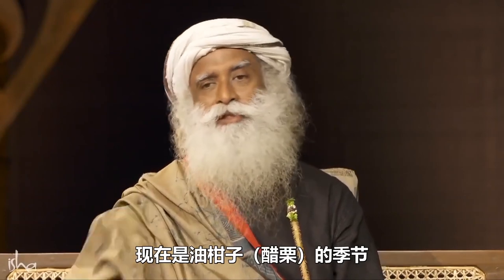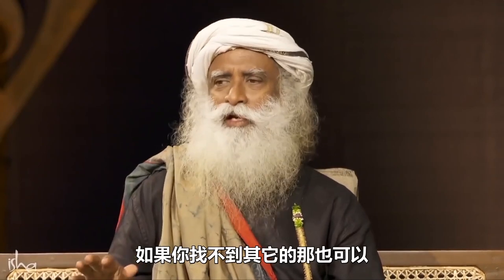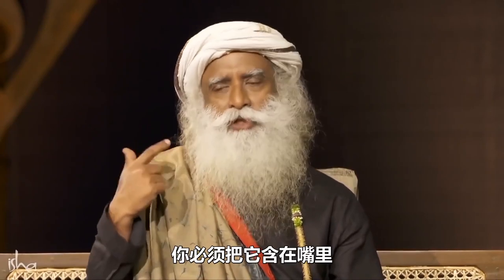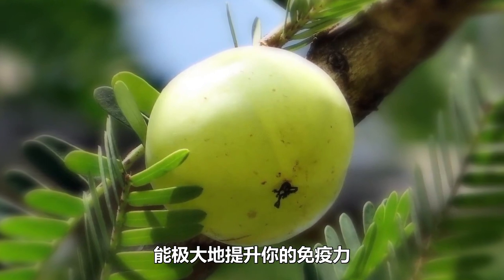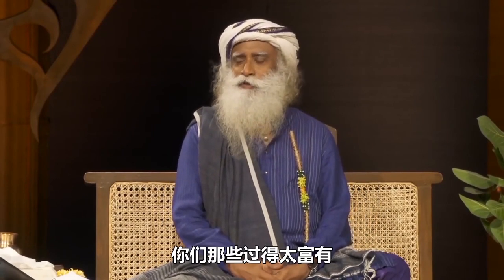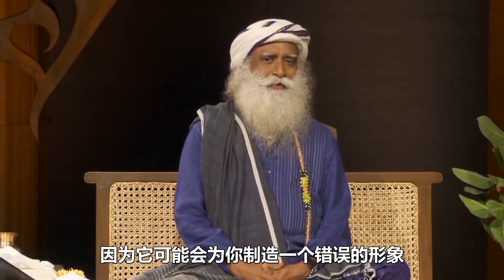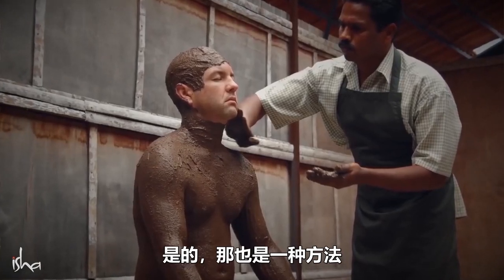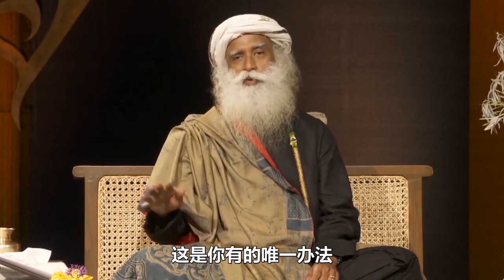做这五件事，极大提升你的免疫力 | Sadhguru 萨古鲁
在接下来至少一两年内，社会和人际互动将会和从前有很大不同。听听萨古鲁建议我们如何保持健康并为这个新世界更好地装备自己。

萨古鲁是一位富有远见卓识的瑜伽士、神秘家，同时也是Isha基金会创始人。Isha基金会是一个致力于服务人类的非营利性组织，由来自世界各地250个分布点的九百多万名志愿者共同运作。萨古鲁将瑜伽——印度灵性的核心以及它的馈赠，作为一门内在科学，带给了世界。由萨古鲁设计的内在工程，从根本上改变了人们对待幸福的方式。由于它的科学化的方法，内在工程已吸引了包括谷歌、通用电气、世界银行等在内的知名企业、大学以及国际论坛的兴趣和认可。迄今为止，内在工程已触及了一亿多人口。